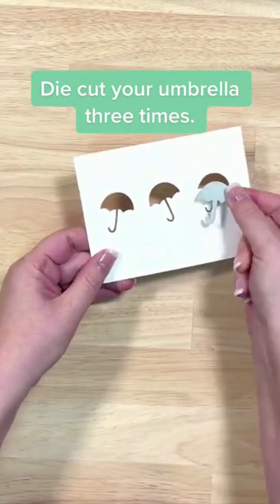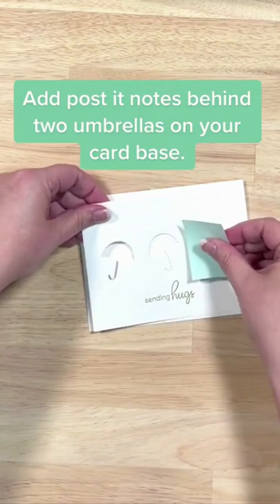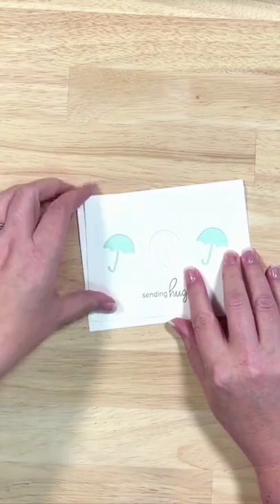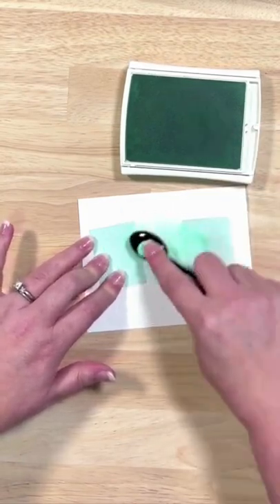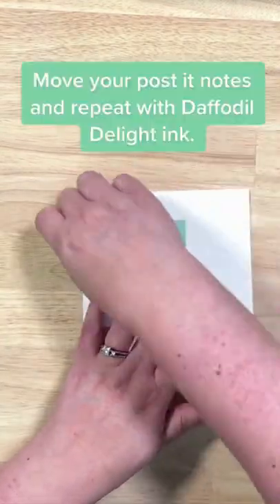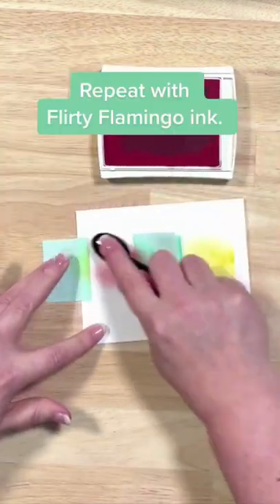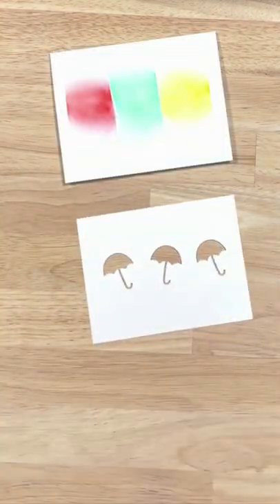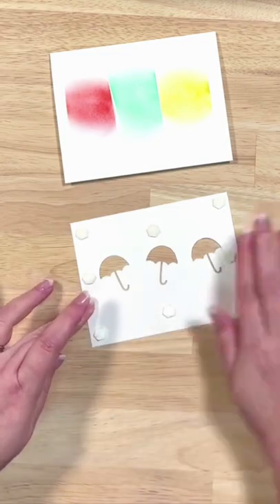Sweet Card Using Blending Brushes | Card Making Tutorials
Sweet Card Using Blending Brushes 🤩

⚠ Warning, this is a super sweet card!!!  And it's easy to make! ⚠

Today I'm using the umbrella die. It's a smaller die with a lot of possibilities. And I'm confident you'll enjoy this project immensely. 😍

Meg